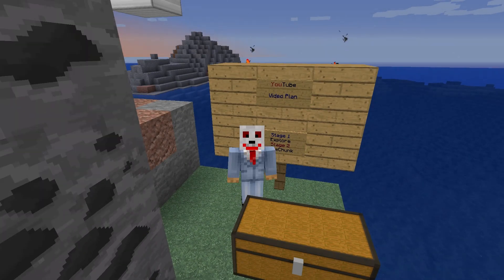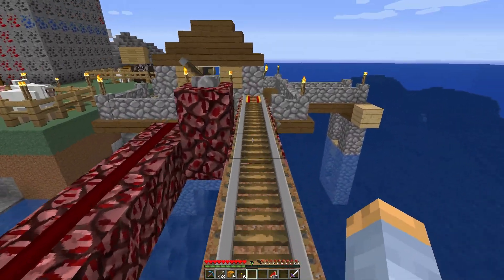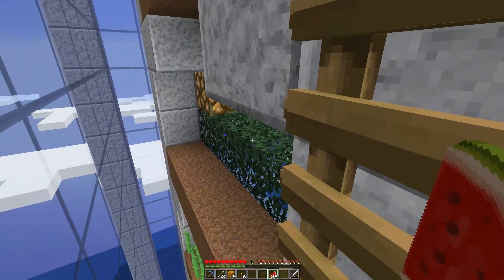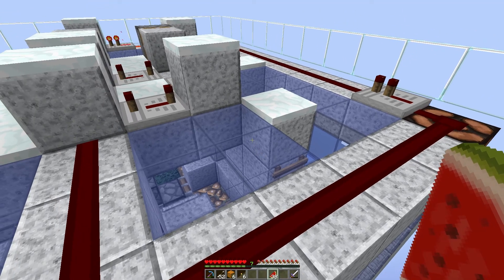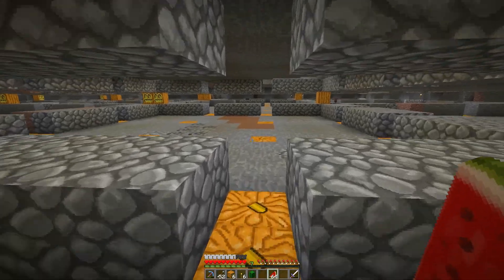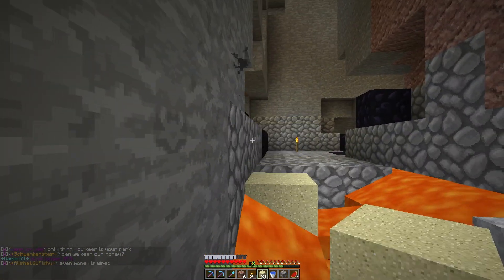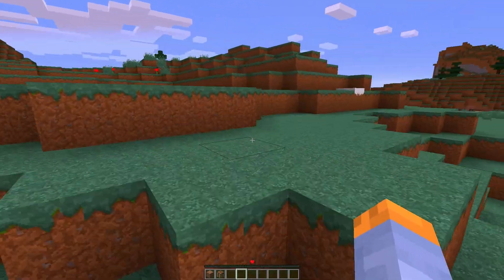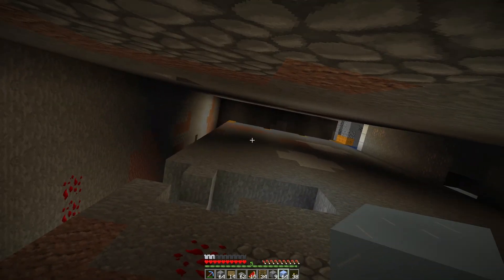Minecraft:- A whole new world 007 The start of something icky and slimey.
Thank you to AWNW.net for allowing me to film.

Resource Pack:-
I use a mix of the 2:-

Video footage:-
"Within reason you‘re free to do whatever you want with screenshots and videos of the Game. By “within reason” we mean that you can‘t make any commercial use of them or do things that are unfair or adversely affect our rights. If you upload videos of the game to video sharing and streaming sites you are however allowed to put ads on them."

Are all from the YouTube audio libary